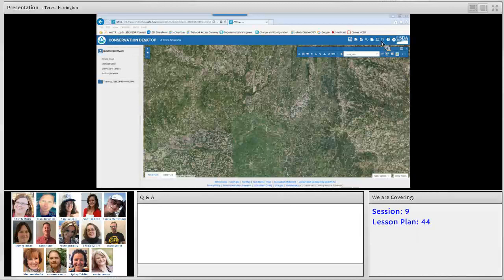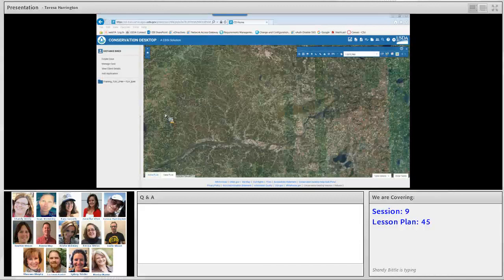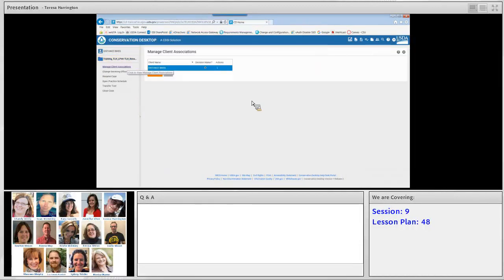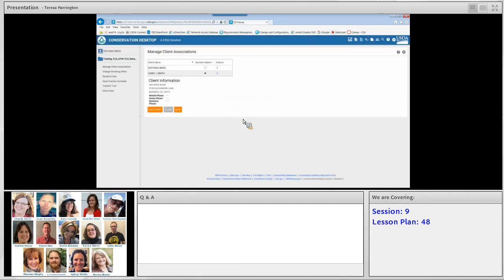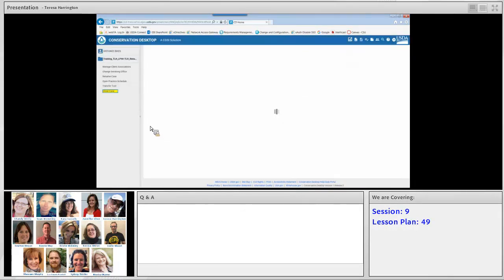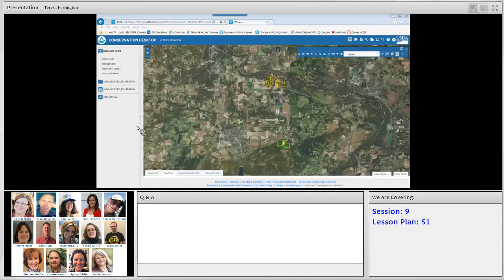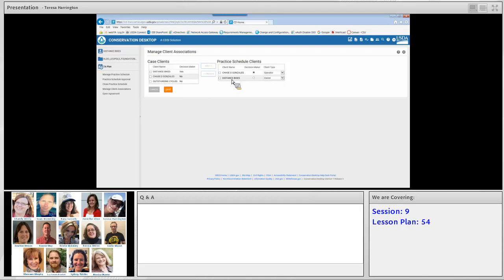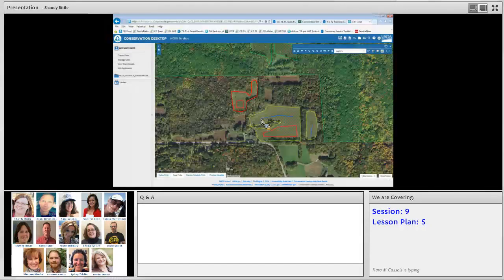Conservation Desktop Version 1 Release 2 National Training Session 9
Manage Case File & Practice Schedule